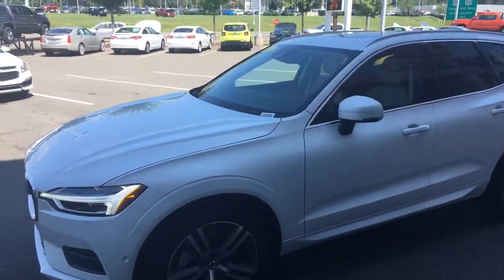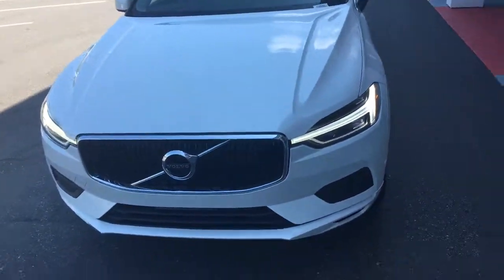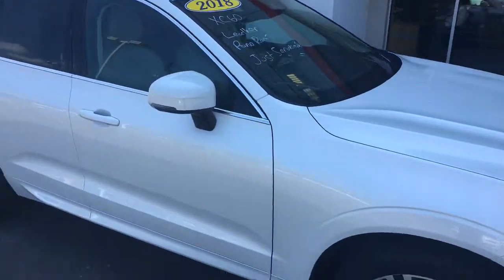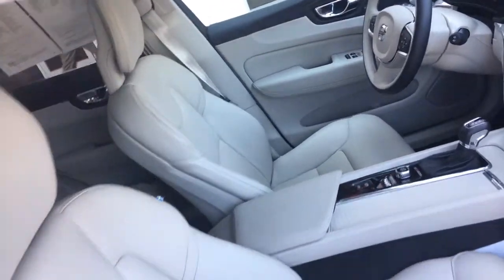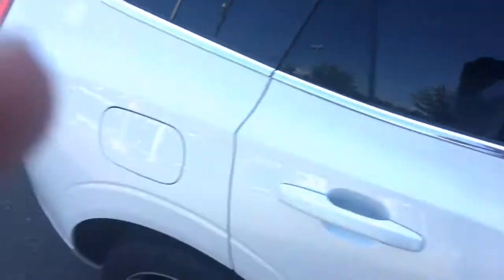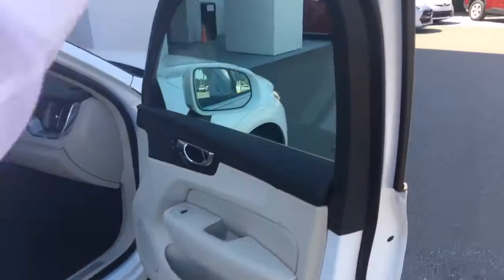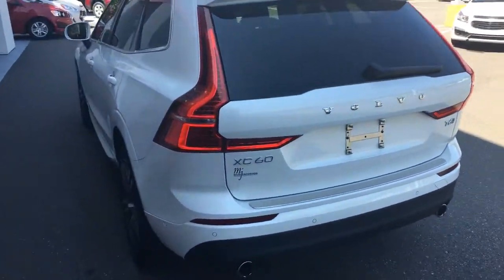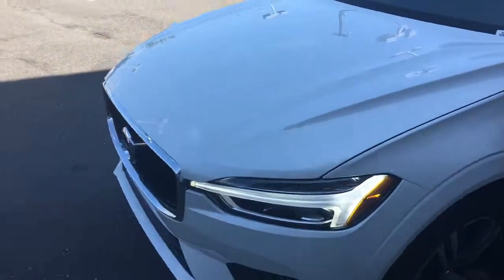2018 Volvo XC60